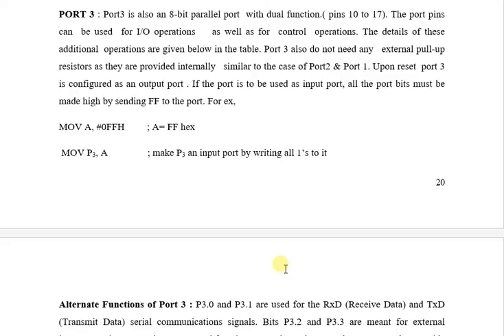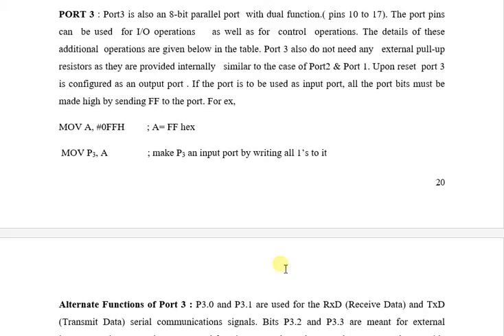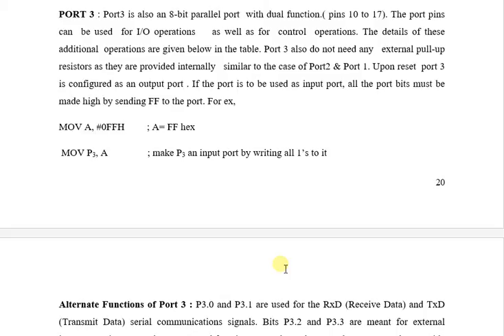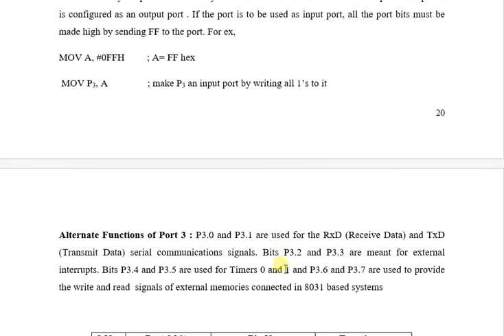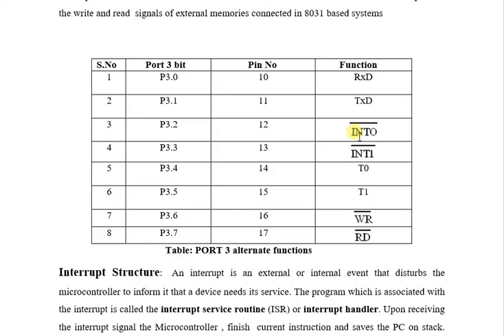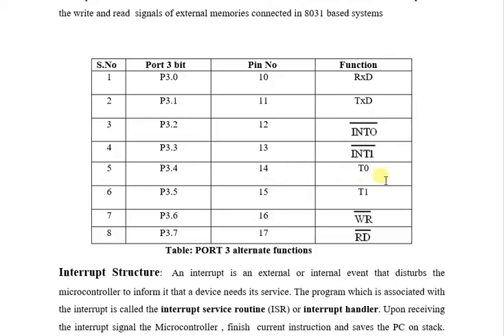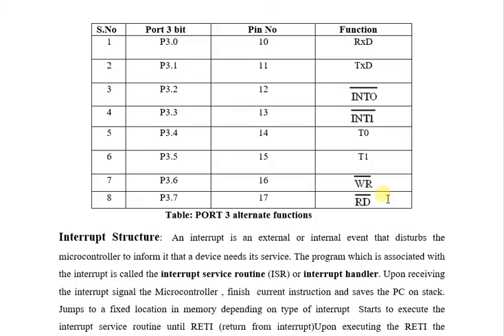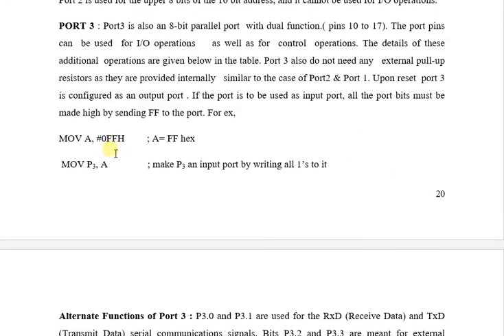8051 Theory 23 - Port 3